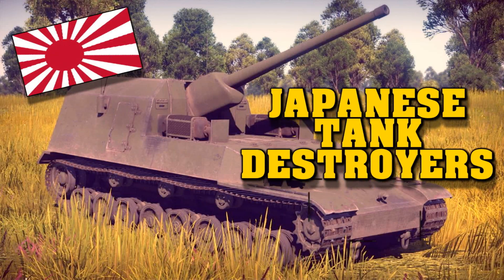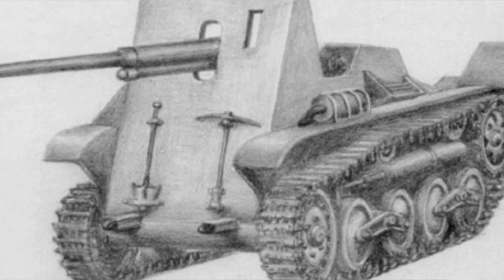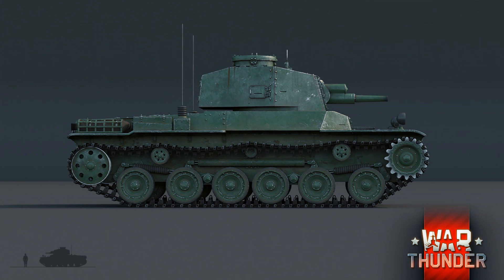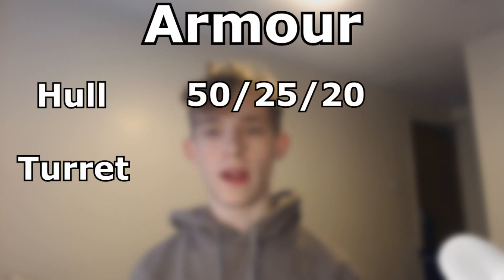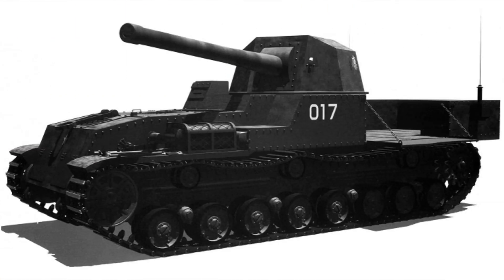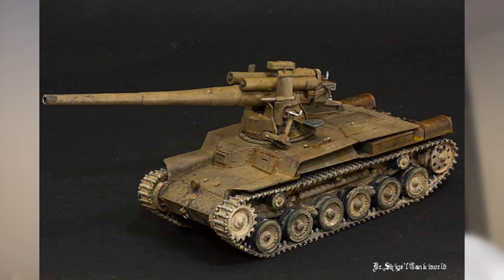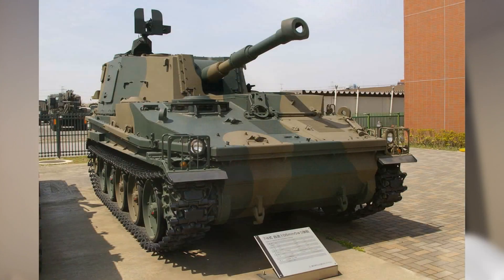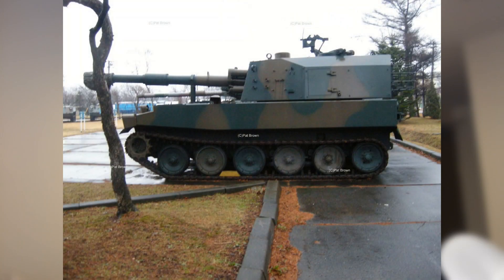JAPANESE TURRETED TANK DESTROYERS! | World Of Tanks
Japanese Tank destroyer line part 2! today we look at a line proposal by the user known as stewy about a Japanese Turreted Tank Desrtoyer line.

This line has some problems i admit, that is mainly the fact that tier 9 and 10 are self propelled howitzers (SPH), However they are in this line as there are no suitable tier 10 turreted tank destroyers and the likely hood of a new Artillery line coming to the game is rather slim.

Tanks in this proposal:
Tier 2: Type 94 47mm
Tier 3: Ku Se A Design
Tier 4: Ho-I
Tier 5: SNLF Chi Ha
Tier 6: Na To
Tier 7: Ka To
Tier 8: 120mm Naval Gun Chi Ha Prototype
Tier 9: Type 74 SPH
Tier 10: Type 75 SPH

Dont forget to leave a comment about what you think about the video! :)